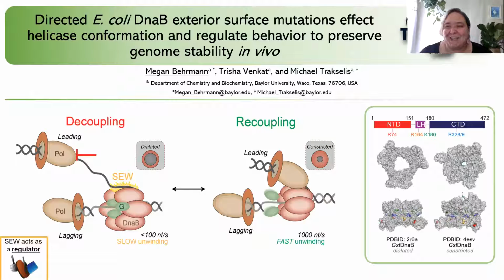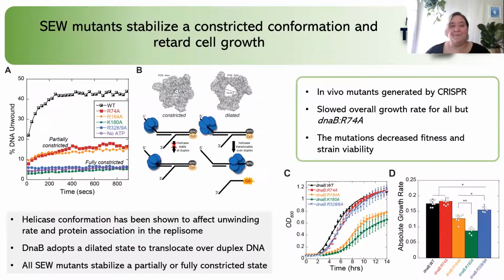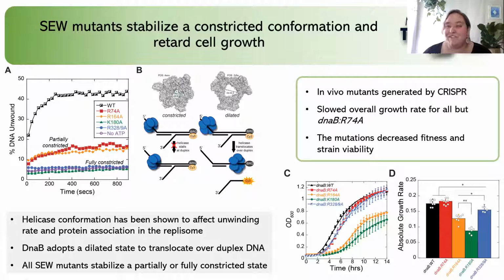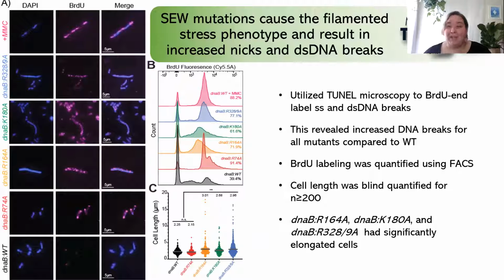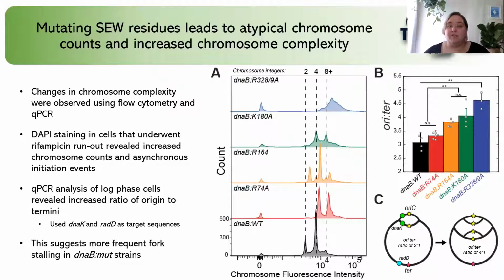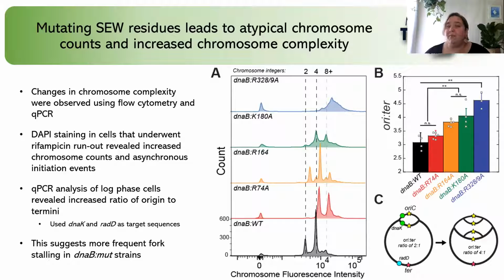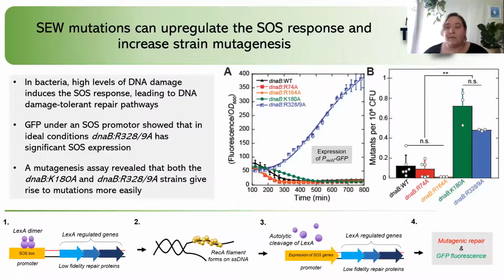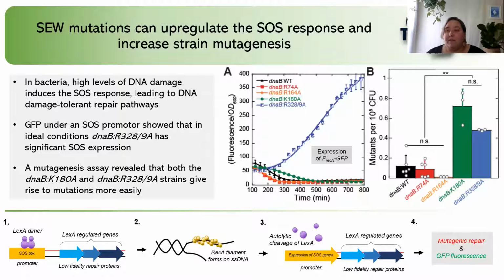Virtual poster for 2021 conference: Helicases and Nucleic Acid-based Machines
virtual poster presentation titled "Directed E. coli DnaB exterior surface mutations effect helicase conformation and regulate behavior to preserve genome stability in vivo"

Submitted to 2021 conference "helicases and nucleic acid-based machines: structure, mechanism, and roles in human disease"

Traklab: Investigating the Dynamics and Mechanics of DNA Replication & Repair